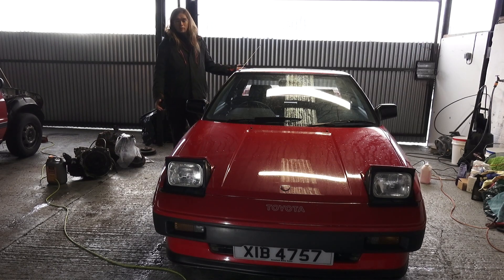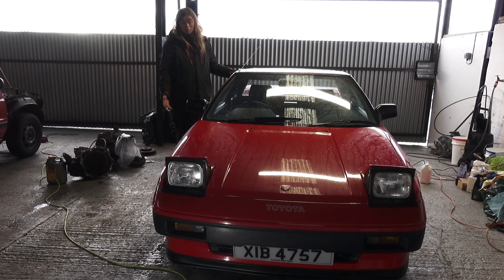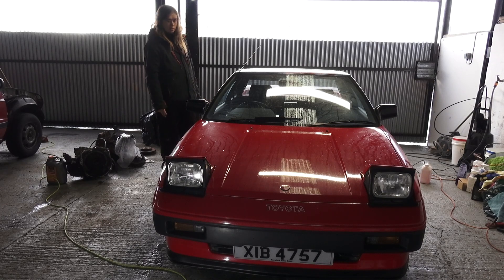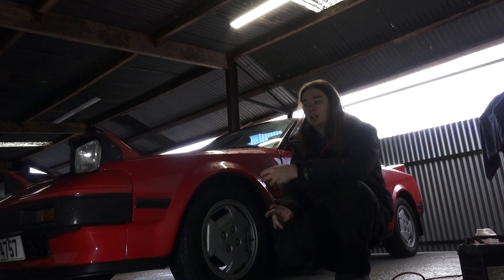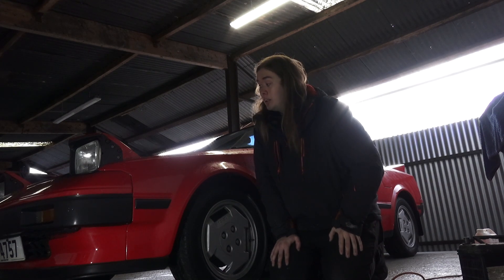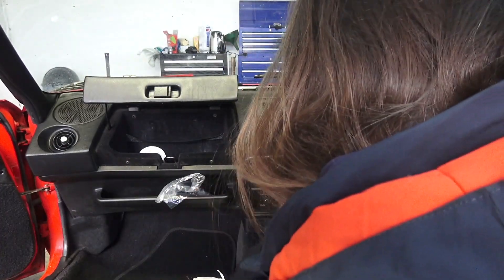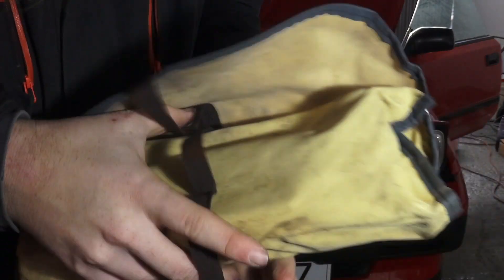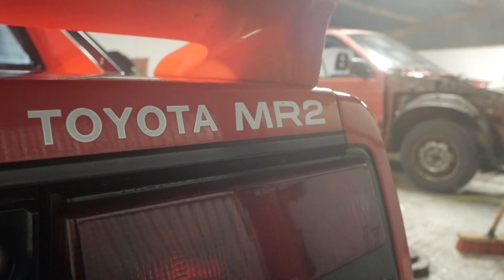Toyota MR2 AW11 Mk1a Barn Find!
Today we look over my new Toyota MR2! Check out the condition of this time warp car!

Follow us everywhere @engineboymedia